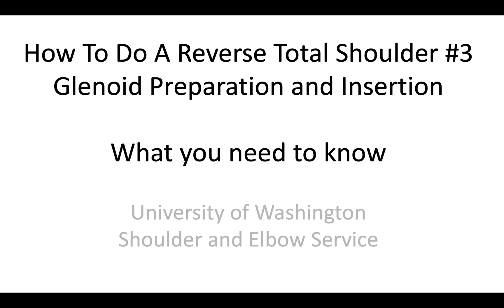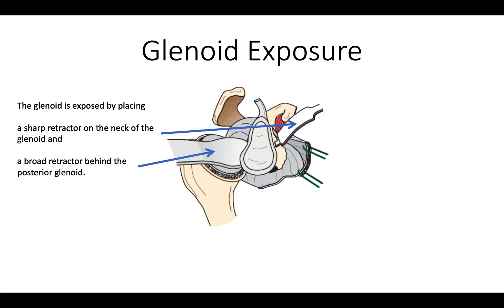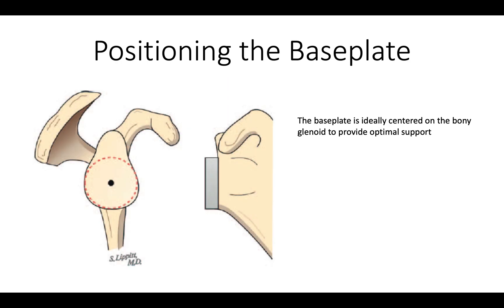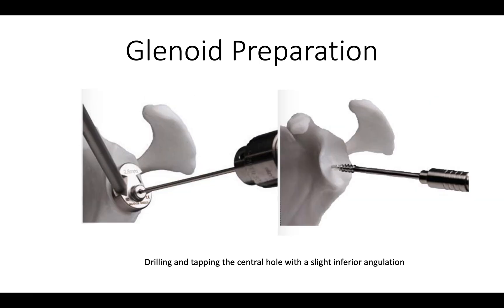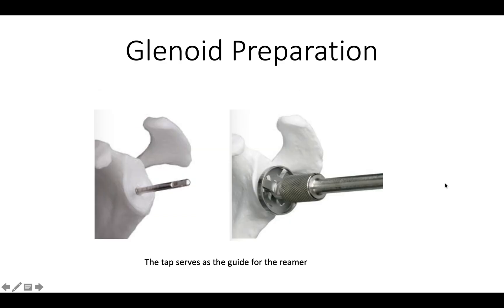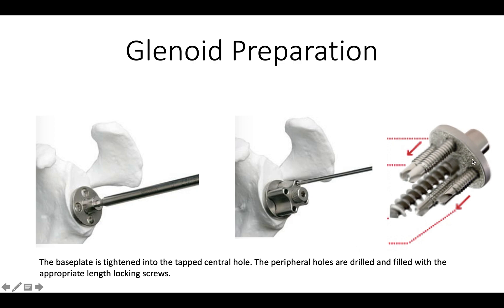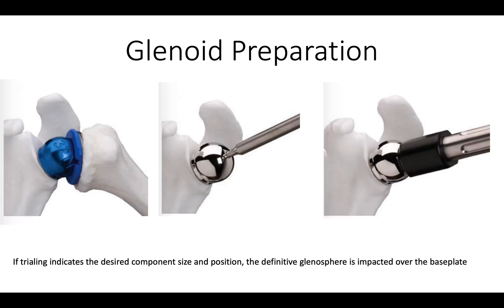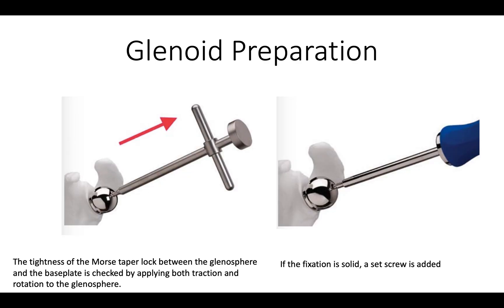How To Do a Reverse Total Shoulder #3: Glenoid Preparation and Insertion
This video is part of our four part series on how to do a reverse total shoulder arthroplasty

This video series shows:

1. Some of the basics and how we select the components.

2. How we position the patient and approach the shoulder

3. Here's how we prepare and insert the glenoid component.

4. Here are the final steps of the procedure.